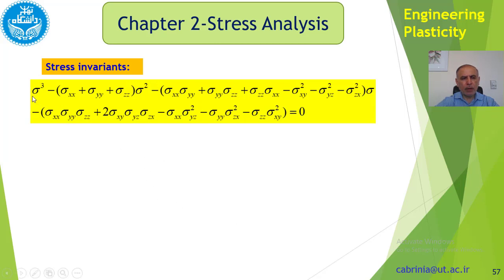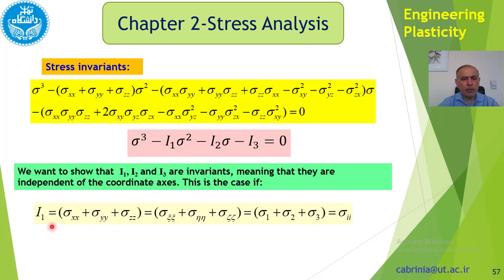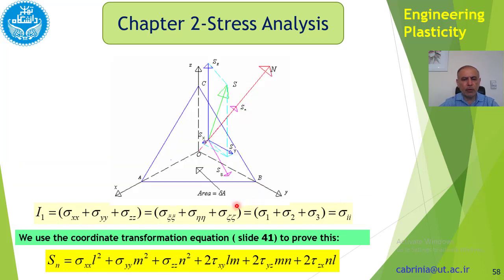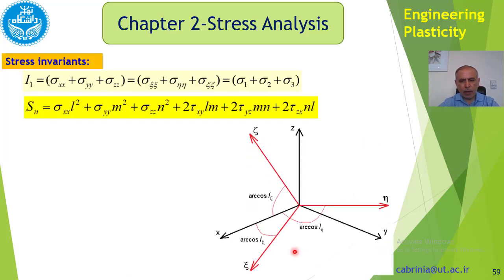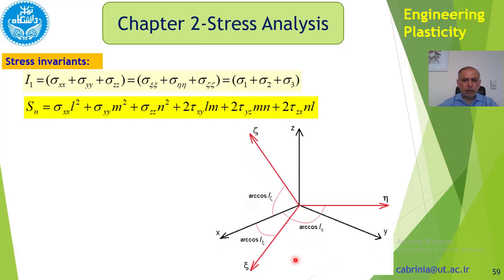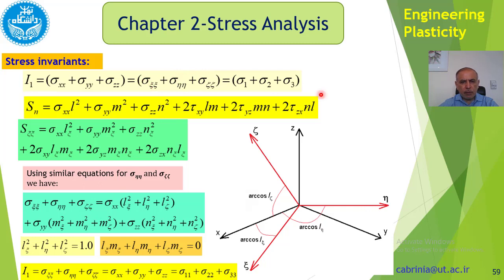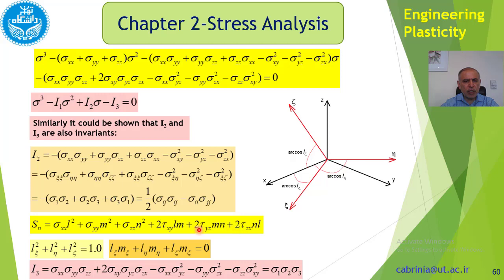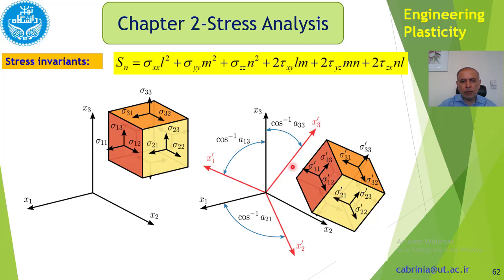Mechanical Engineering: Engineering Plasticity, Chapter Two, Stress Analysis, Part 7